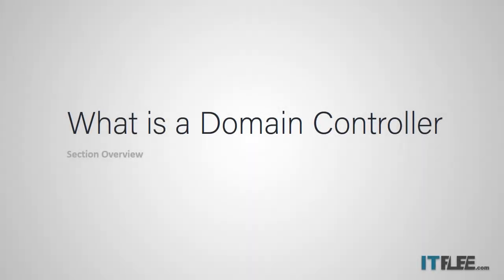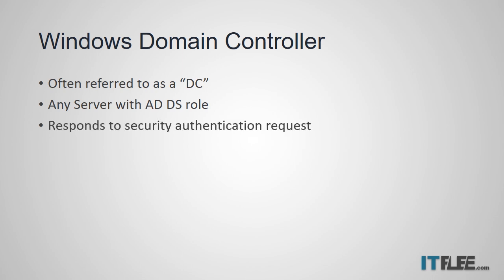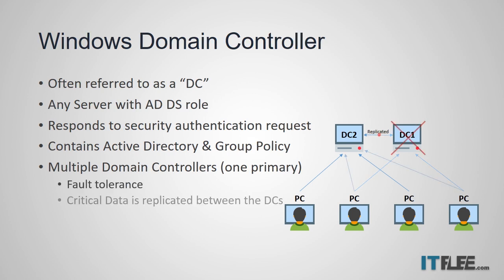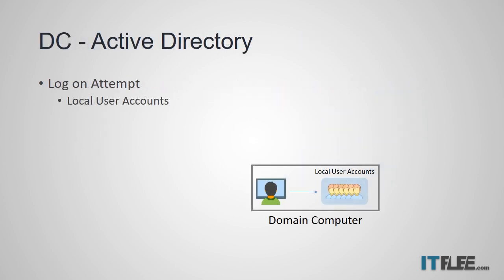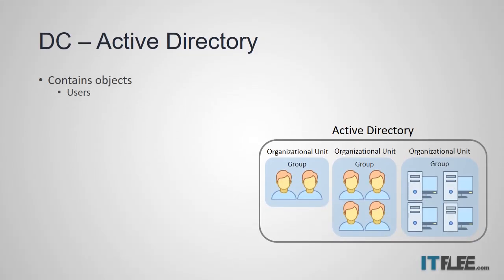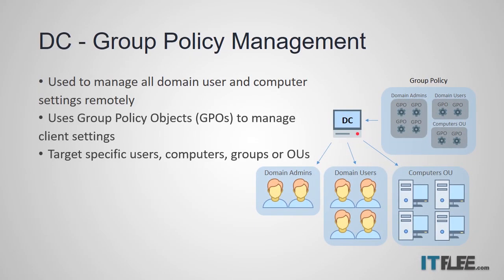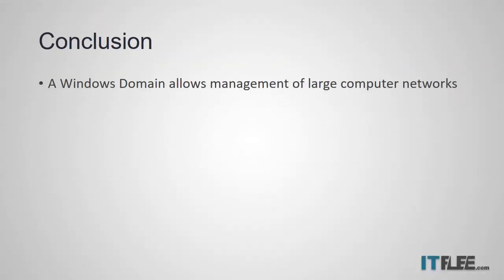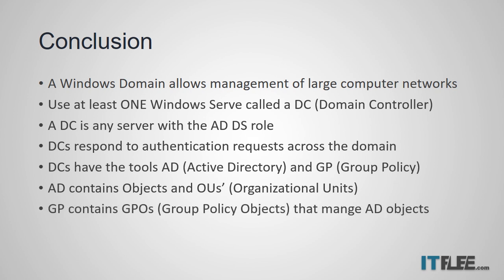What is a Windows Domain Controller?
Create a FREE Server Academy account and start learning System Administration with our courses and hands-on IT labs

In this video you are going to learn what a Windows Domain Controller is.